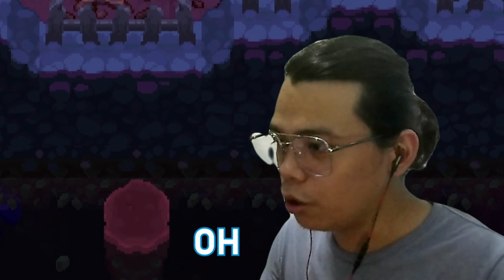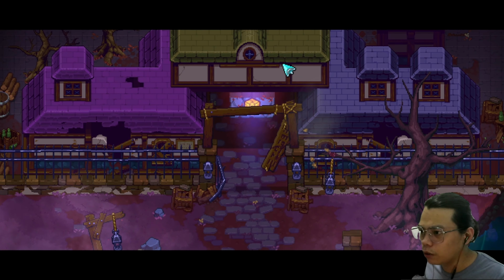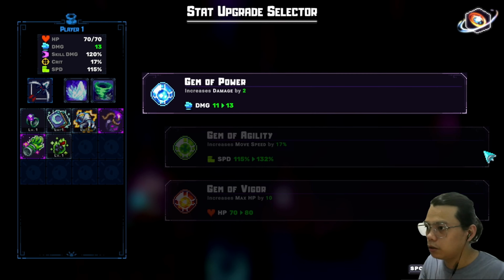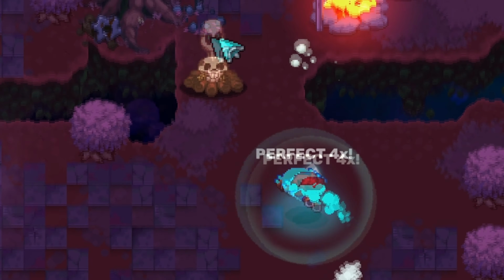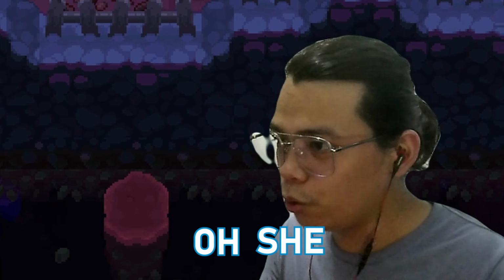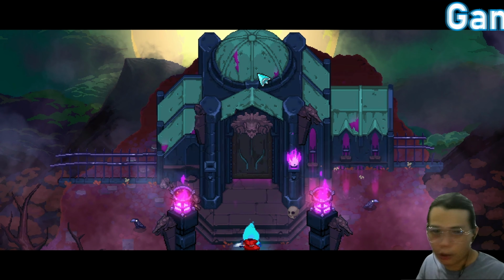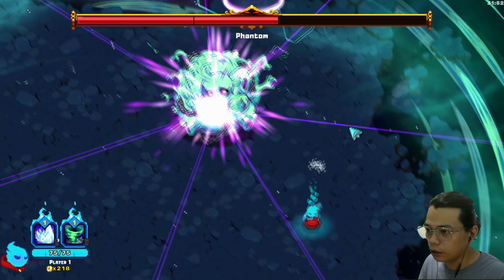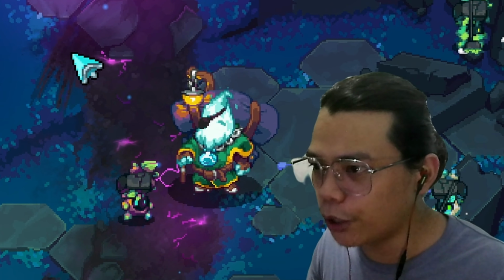UNDEADS ARE STRONG AND I'M NOT WRONG | Ember Knights | Part 5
The part 5 of my Ember Knights journey. Where I fought some undeads. right?